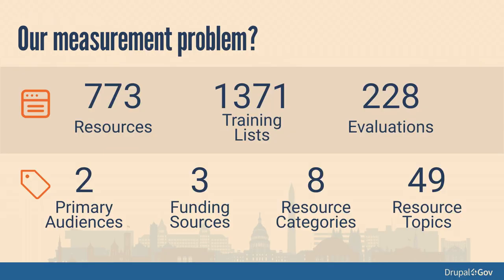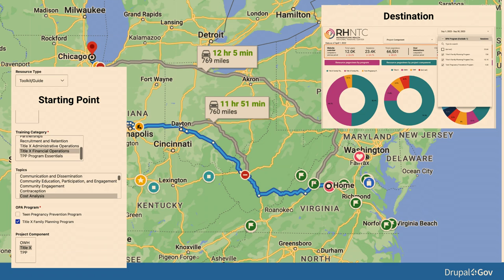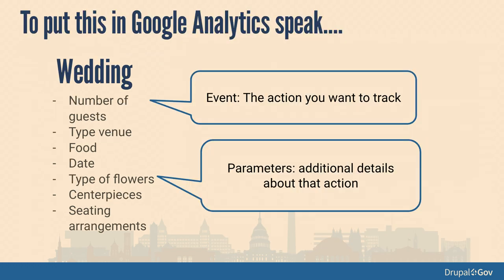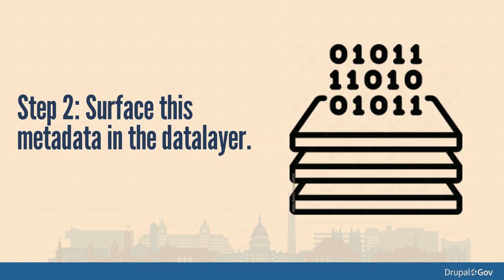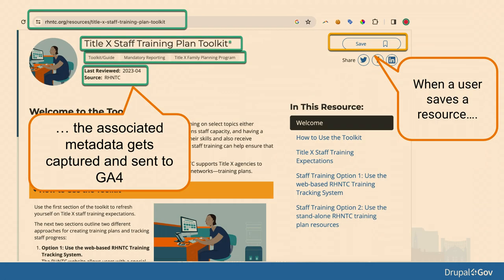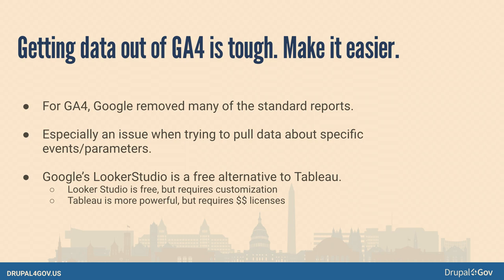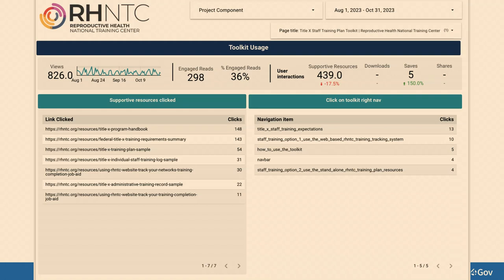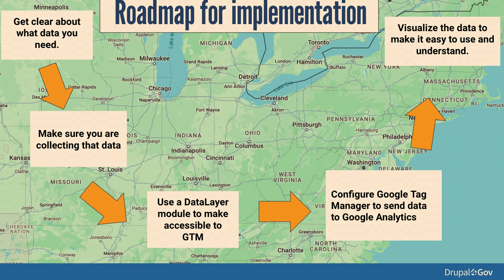How One Federal Program Used Google Analytics 4 to Surface Untapped Data & Understand Their Content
Emily Patterson
Elizabeth Costello

Do you find that the standard Google Analytics reports don’t convey the details you need to understand how your audience engages with your Drupal site? Do you wish web reports actually provided the data you need to evaluate your content strategy and site architecture?

Join this session to learn how the federally-funded Reproductive Health National Training Center (rhntc.org) site collaborated with a digital analytics consultant to surface untapped data and insights into an easy-to-use dashboard using Google Tag Manager and Google Analytics 4 (GA4).

Learn the basics of setting up Google Tag Manager and using it to track your site’s tags, categories and other metadata. The presenters will share a basic roadmap for implementing a similar solution on your Drupal site as well as practical training resources to learn more about Google Analytics 4 and Drupal.